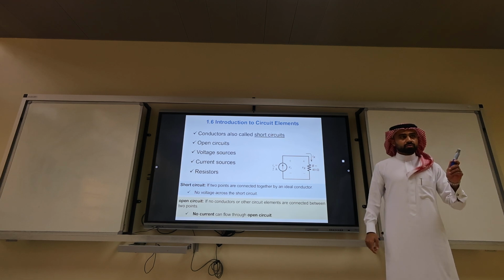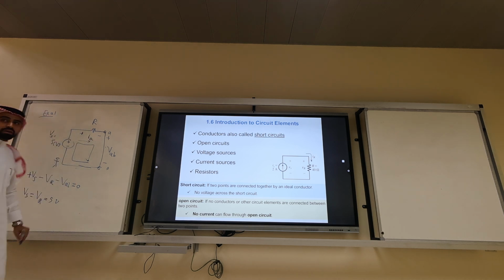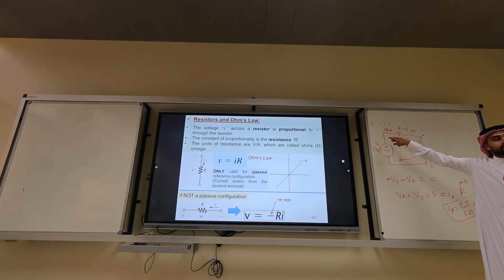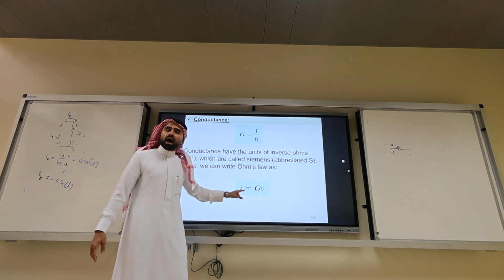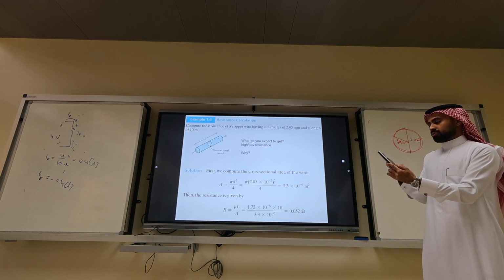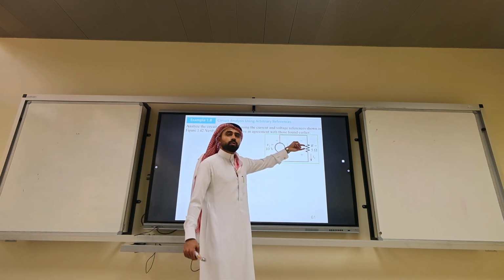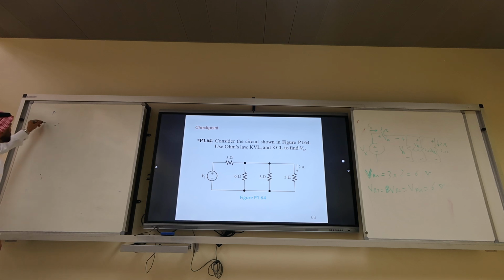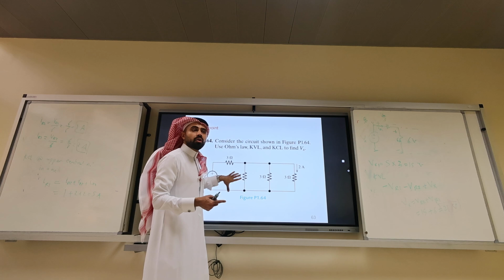EE234 Lecture 4 [Resistance, Ohm's law, passive reference convention